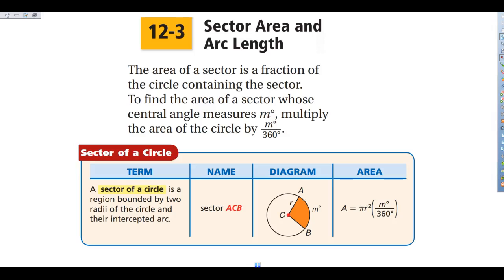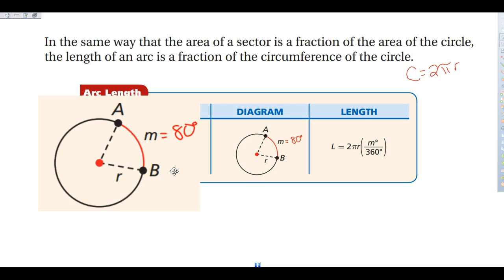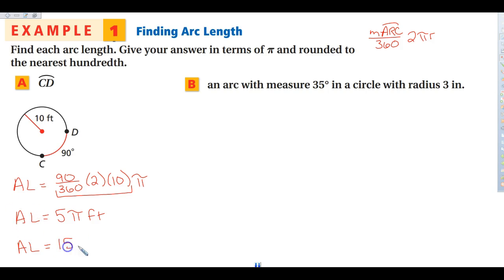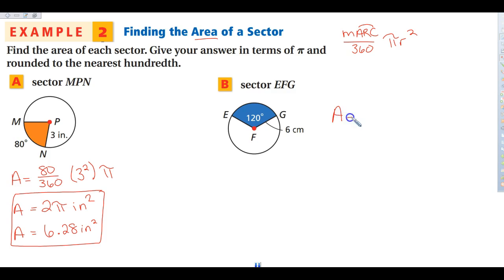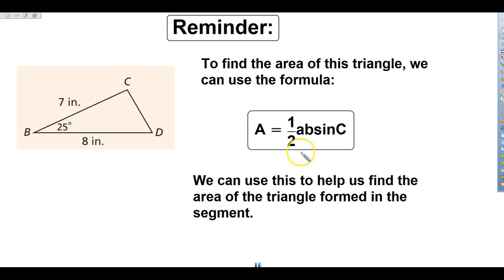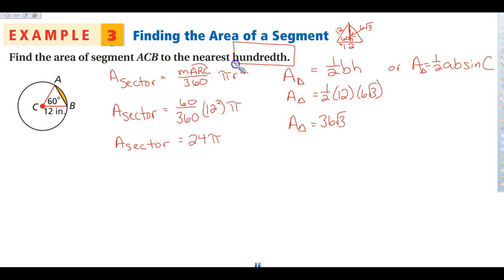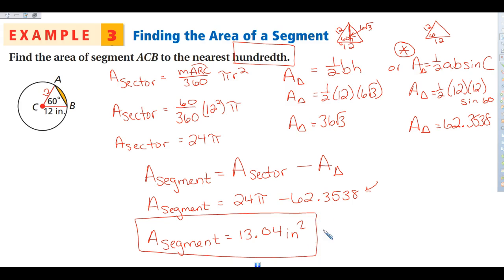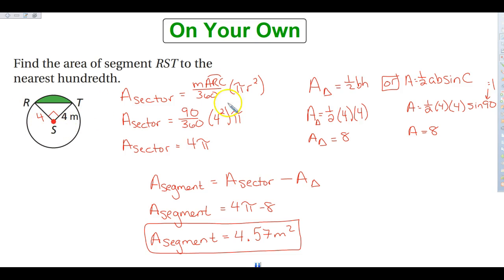12-3 Sector Area and Arc Length